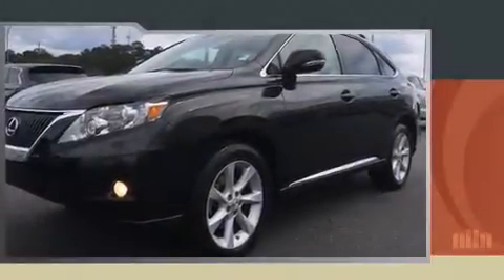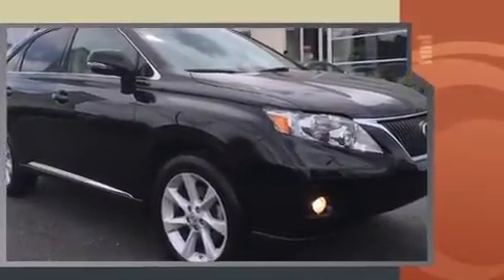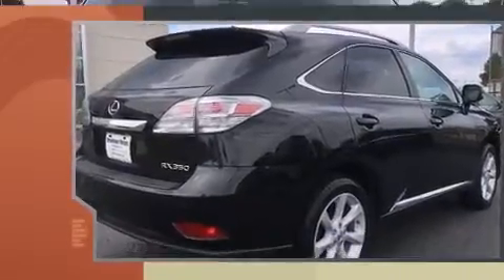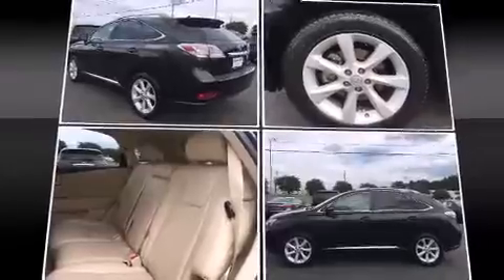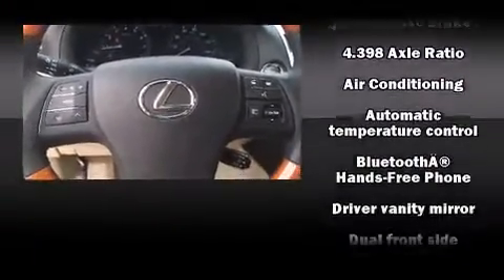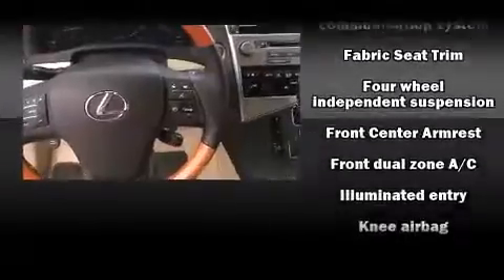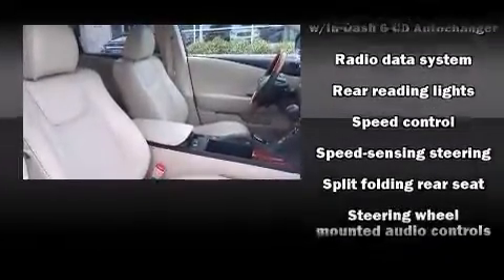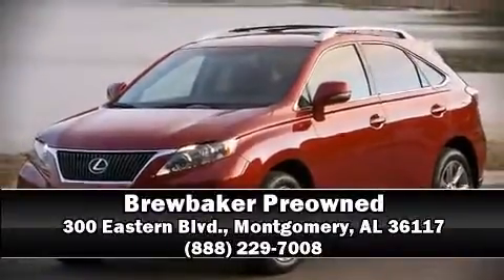2012 Lexus RX 350 Base (A6) in Montgomery, AL 36117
Brewbaker Preowned
300 Eastern Blvd.

Climb inside the 2012 Lexus RX 350. With less than 40,000 miles on the odometer, this 4 door sport utility vehicle prioritizes comfort, safety and convenience. It features an automatic transmission, front-wheel drive, and a 3.5 liter 6 cylinder engine. All of the premium features expected of a Lexus are offered, including: front and rear reading lights, a built-in garage door transmitter, an automatic dimming rear-view mirror, an outside temperature display, power windows, remote keyless entry, and power seats. Lexus ensures the safety and security of its passengers with equipment such as: head curtain airbags, front and rear SIDE impact airbags, traction control, brake assist, anti-whiplash front head restraints, a security system, an emergency communication system, and 4 wheel disc brakes with ABS. For added security, dynamic Stability Control supplements the drivetrain. It also arrives with a Carfax history report, providing you peace of mind with detailed information. We pride ourselves in consistently exceeding our customer's expectations. Stop by our dealership or give us a call for more information.